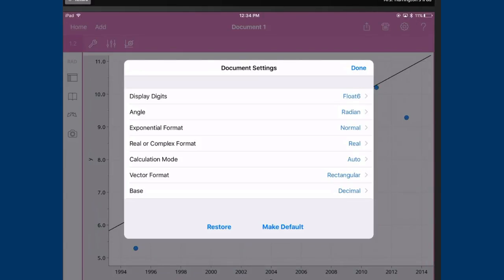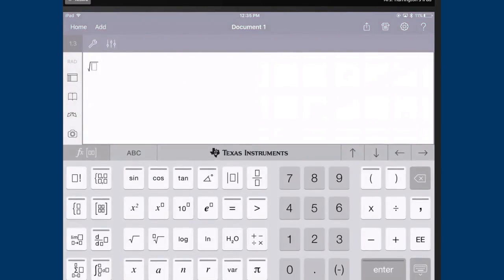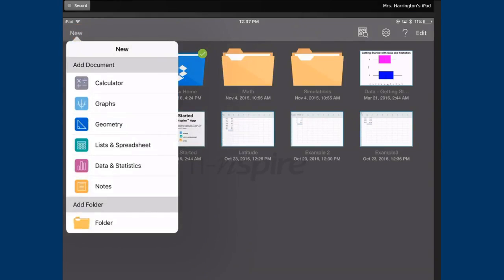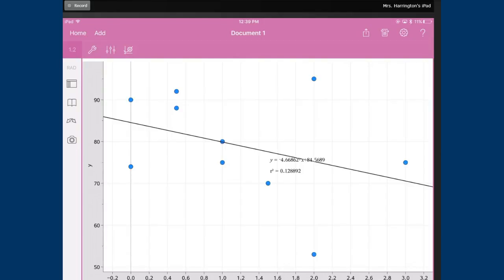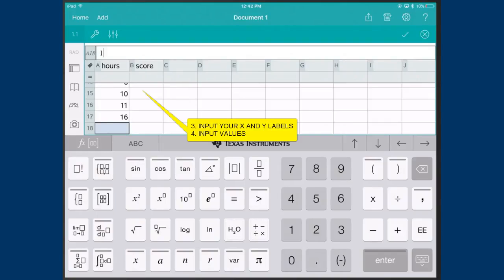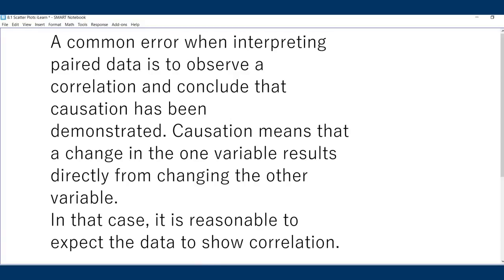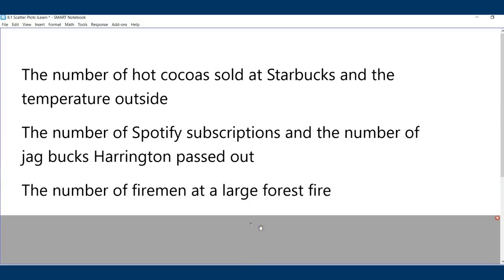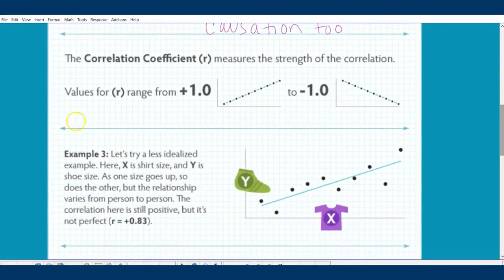Scatter Plot Part 2